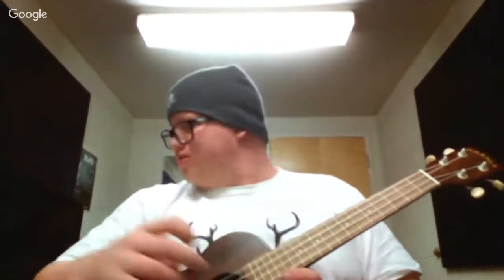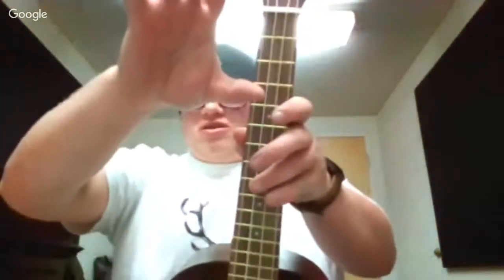Guitar Nov 15